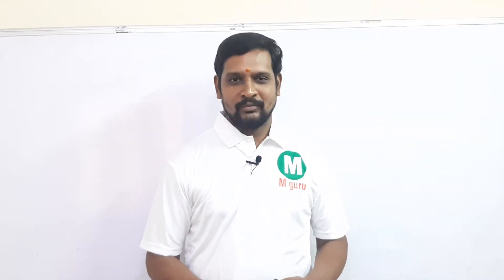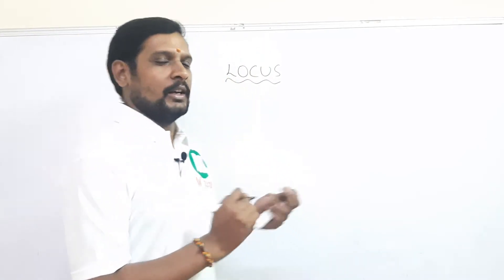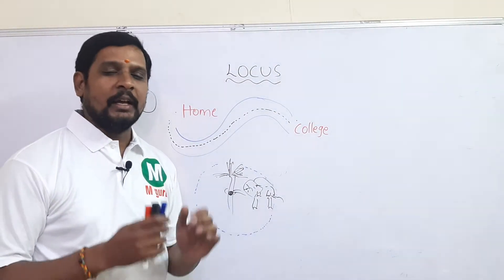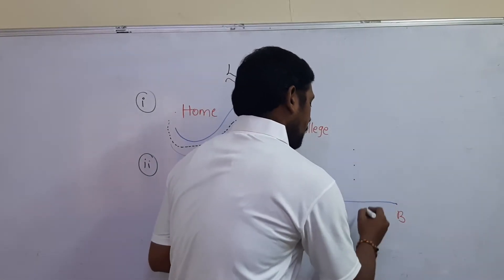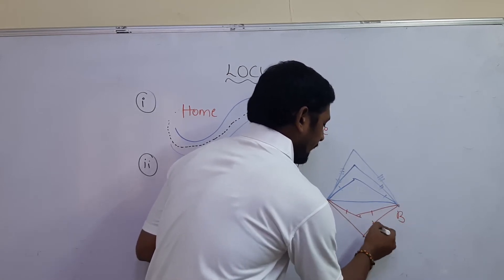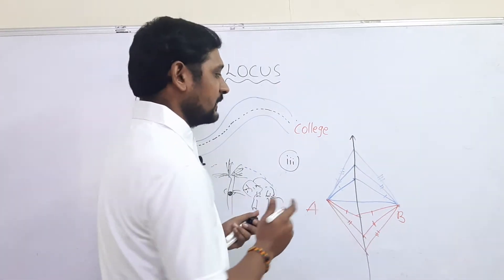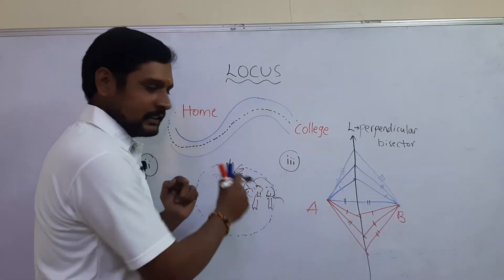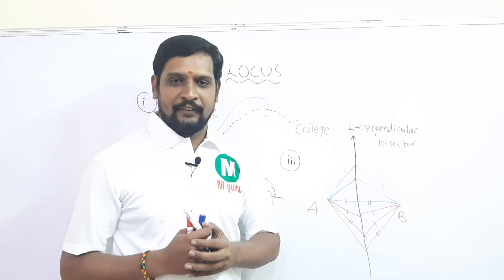LOCUS DEFINITION (INTRODUCTION)- Lesson 1 for # IIT & # INTERMEDIATE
Definition of locus with some examples